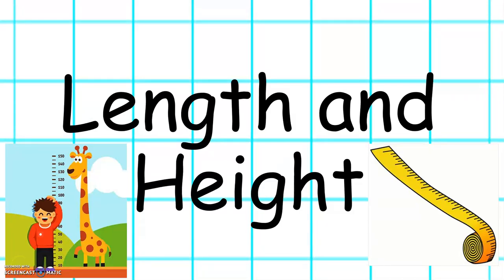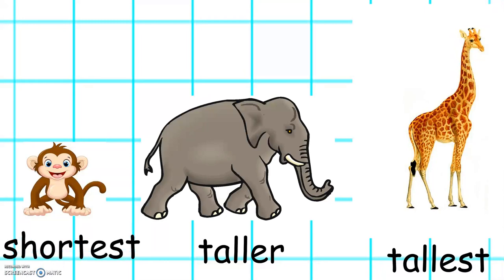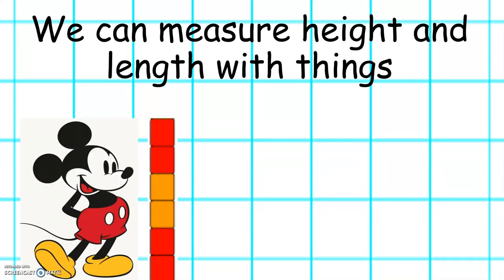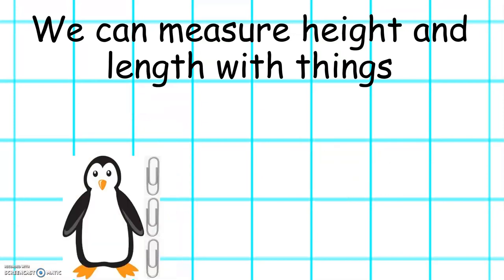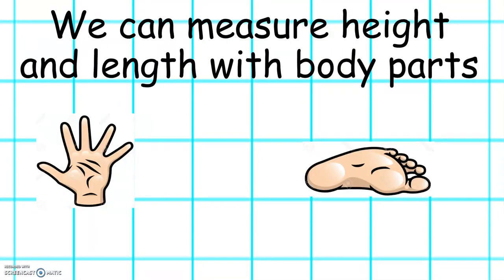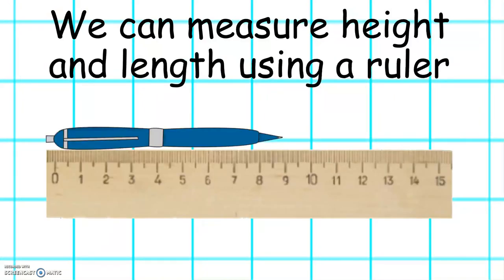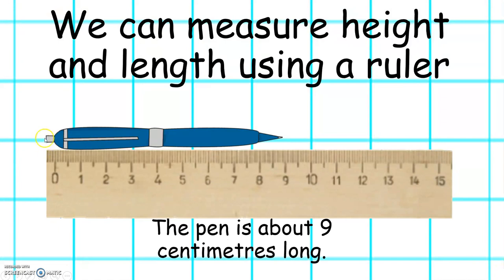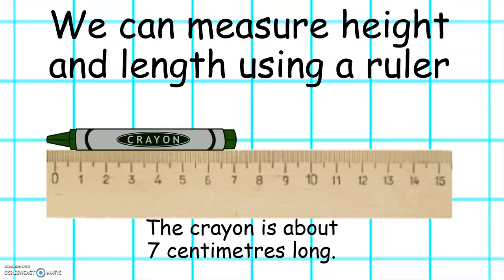Year 1 Length and Height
In this video, we learn to compare length and height using the appropriate vocabulary. We also learn about the different ways we can measure length and height, including measuring using things, measuring using body parts, and measuring using a ruler.